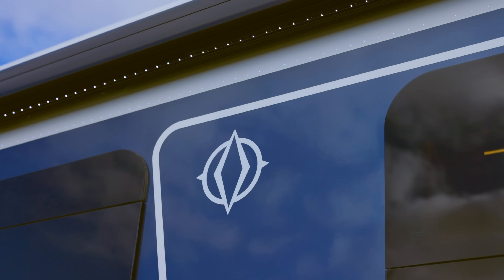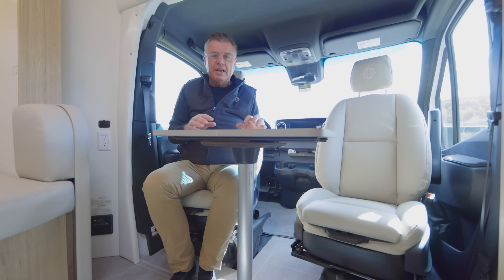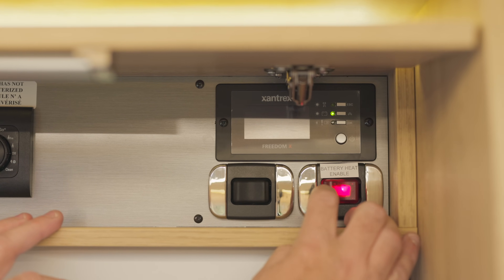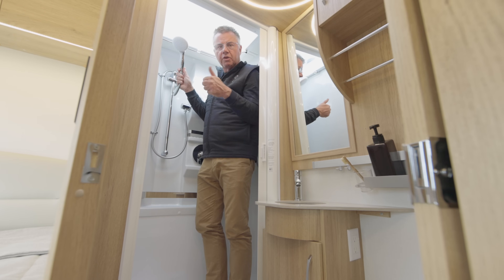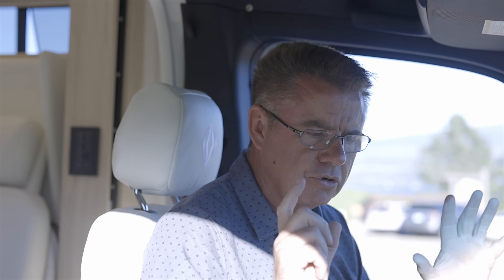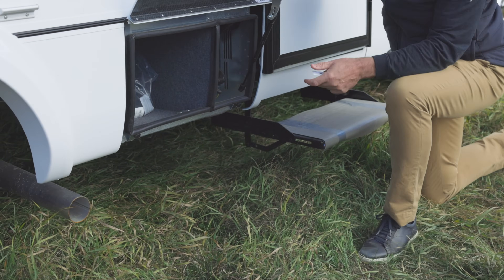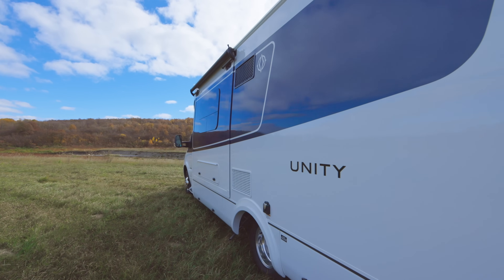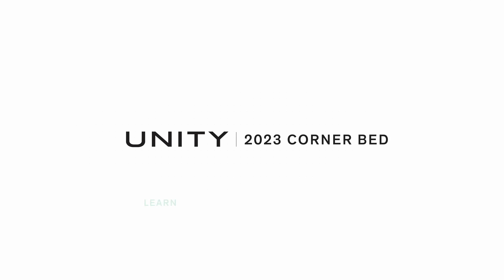2023 Unity Corner Bed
Dean takes us on a tour through the 2023 Unity Corner Bed, featuring two sleeping areas, seatbelts for up to 4, large exterior storage, 3-piece dry bath, and expandable living space.